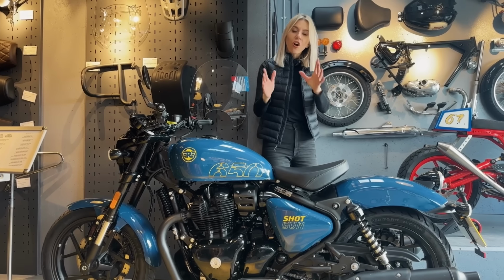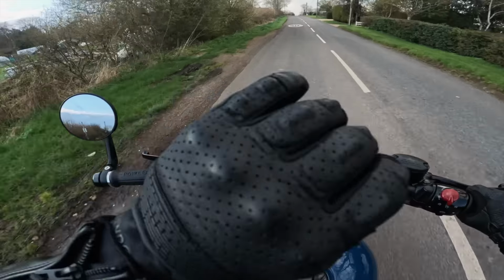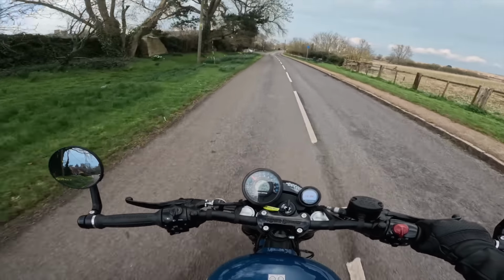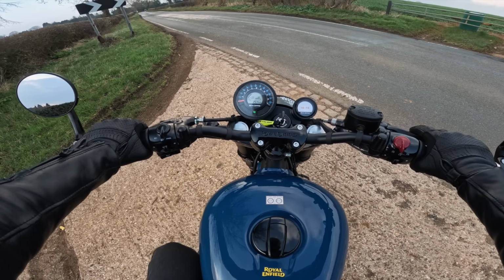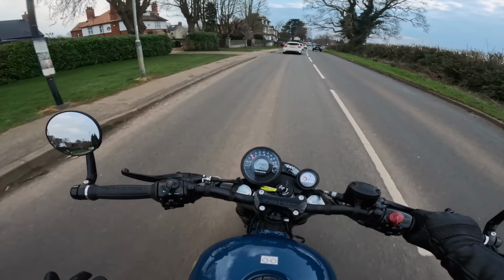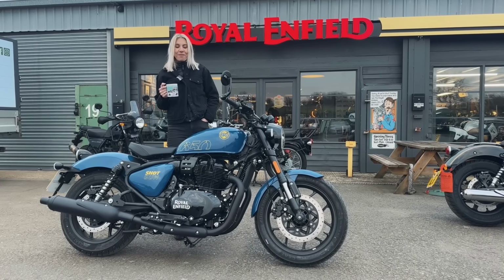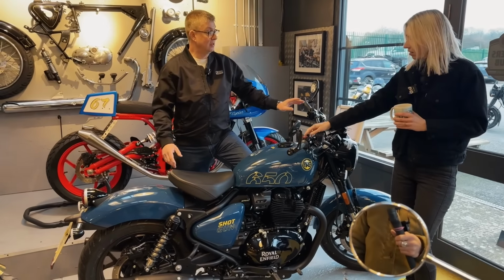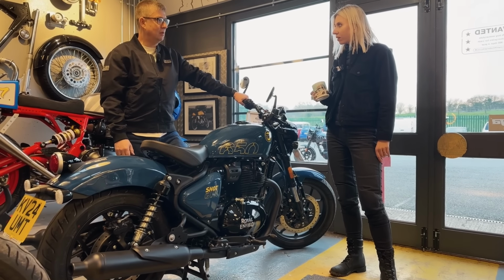Royal Enfield Shotgun 650 Review